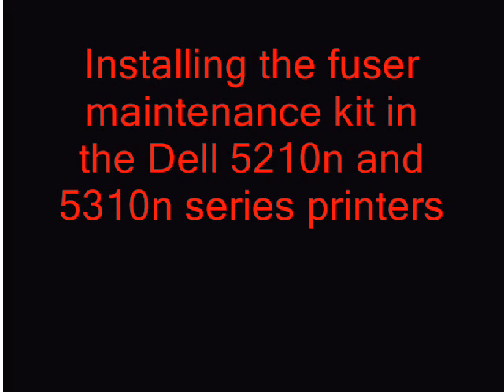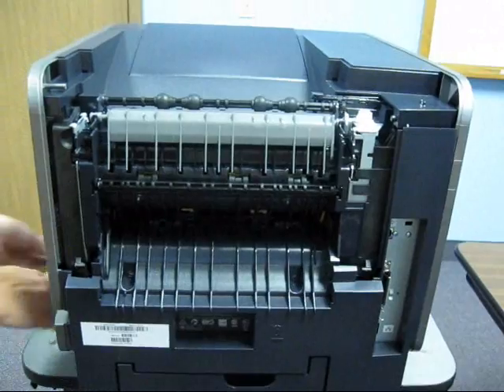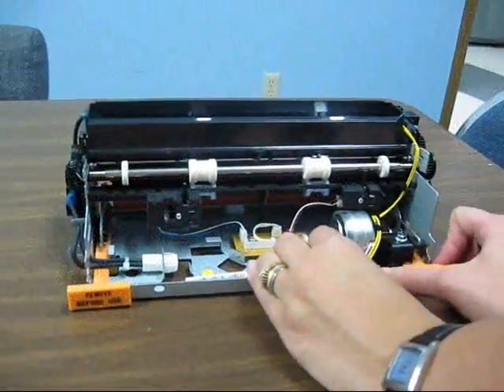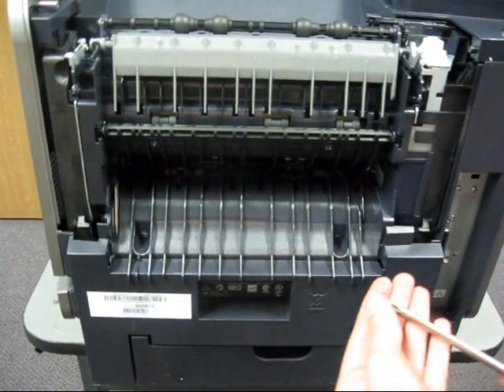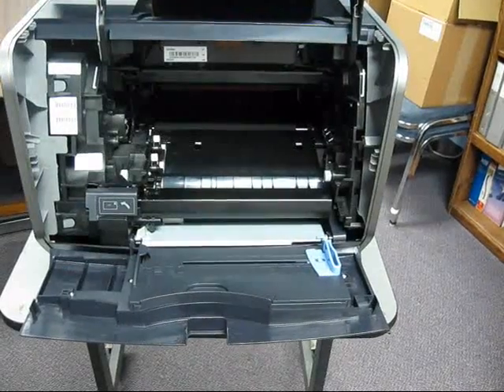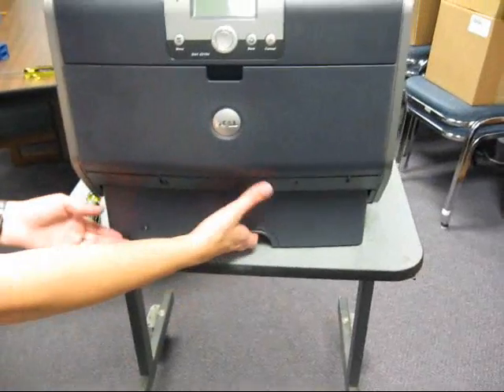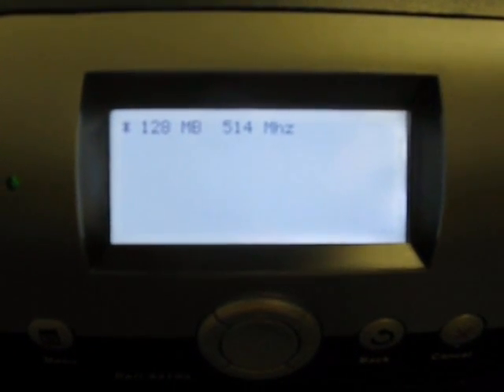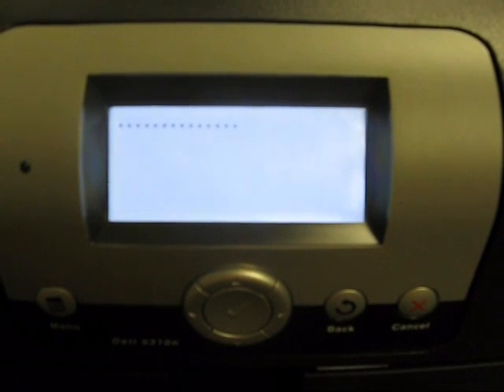Dell 5210n 5210 5310n 5310 Fuser Maintenance Kit Replacement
Installation instructions for replacement of the fuser and maintenance kit parts. Order Dell printers and parts at:
5210n 5310n Kit part number GG660 includes Fuser HG362, pickup tire, transfer roller and double charge roller printer repair parts
80 Scheduled Maintenance Message dell 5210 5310